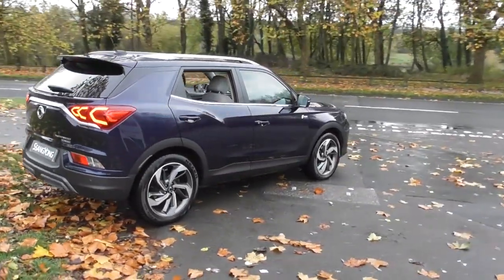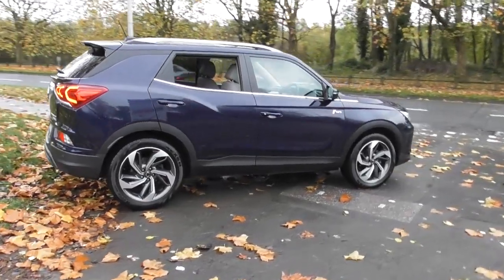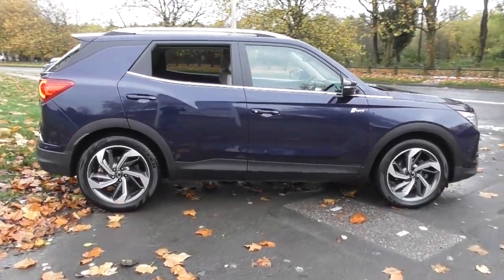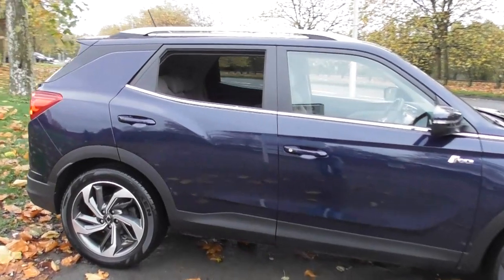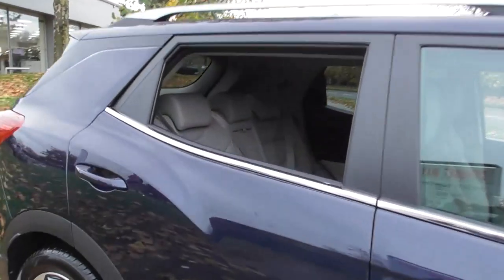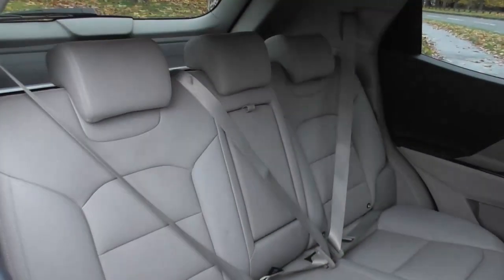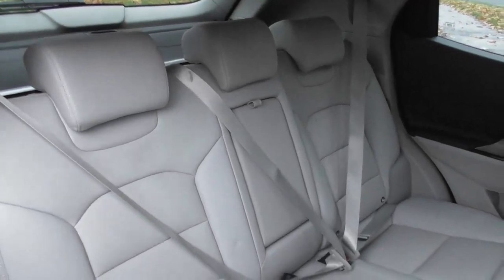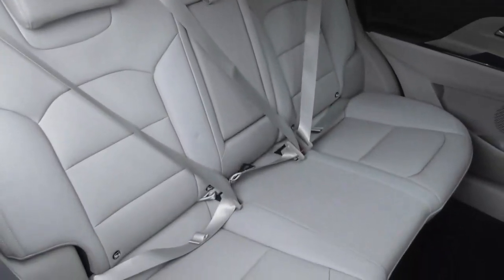SsangYong Korando 1.5 Ultimate Auto finished in Dandy Blue , video walk around!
This is our , SsangYong Korando 1.5 Ultimate Auto finished in Dandy Blue , which we have just offered for sale!